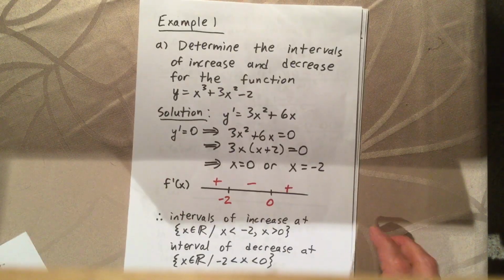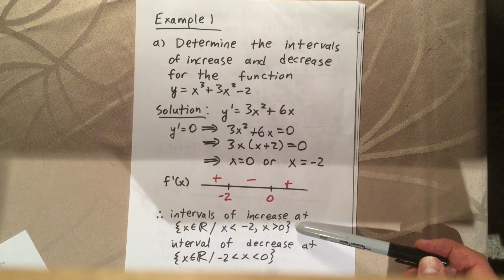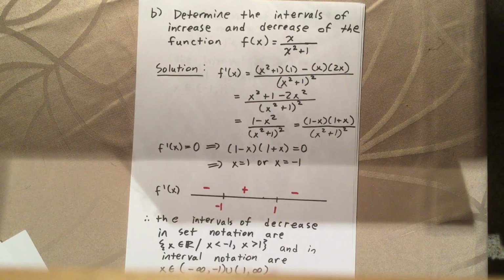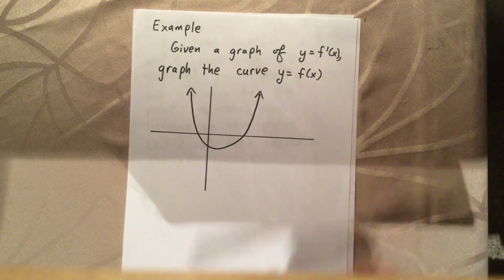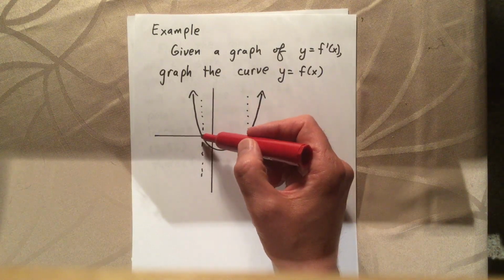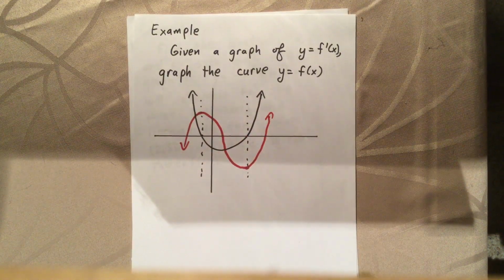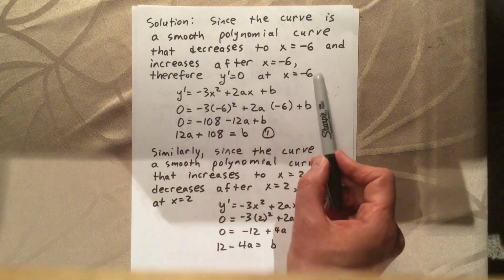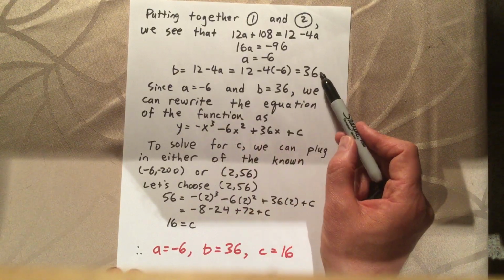Note on increasing and decreasing functions